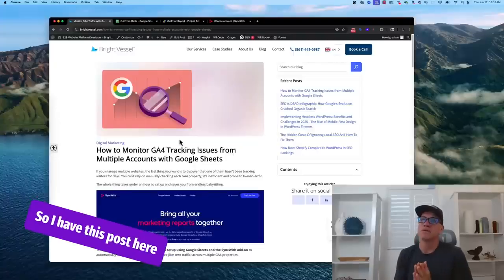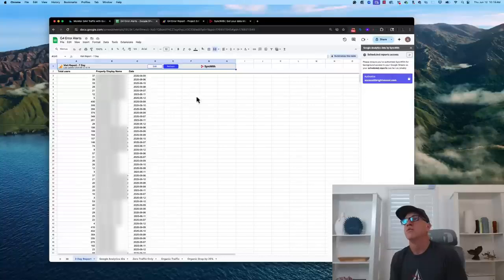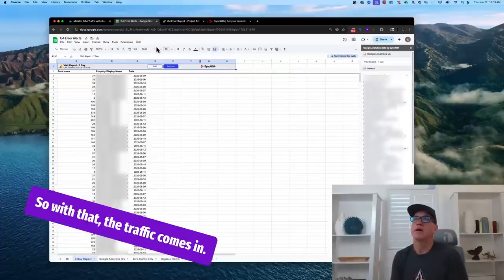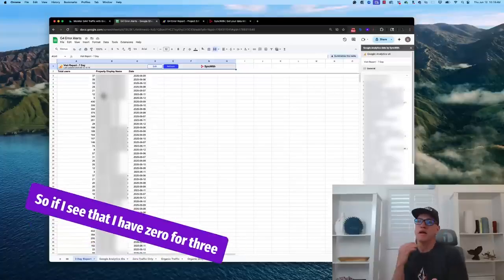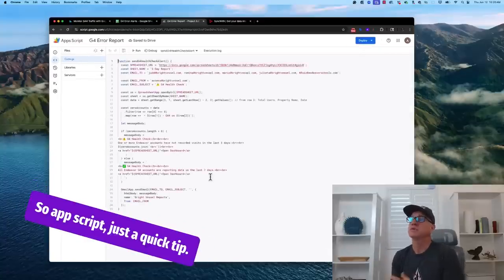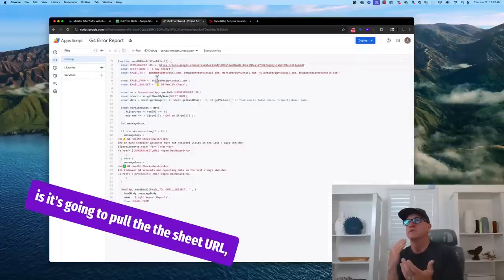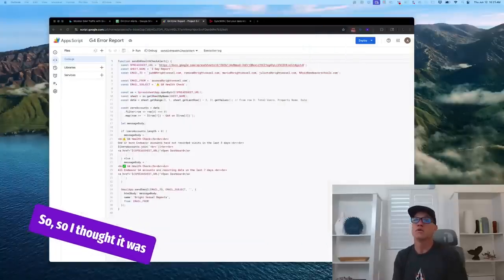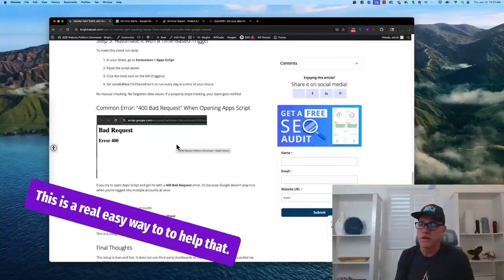How to Use Google Sheets to Track and Alert GA4 Data Across Multiple Websites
Learn to monitor GA4 performance across multiple Analytics accounts in one centralized Google Sheet.

This tutorial walks you through creating a real-time GA4 traffic alert system using Google Sheets and Apps Script, so you will never miss a sudden traffic drop again.

What you’ll learn:
→ How to automate daily GA4 traffic alerts in Google Sheets
→ How to use Apps Script for continuous monitoring
→ How to quickly detect zero-traffic or SEO-related declines

to learn more about GA4 optimization and automation.